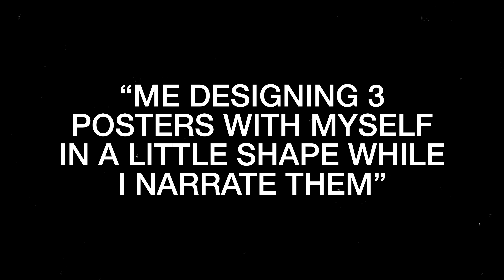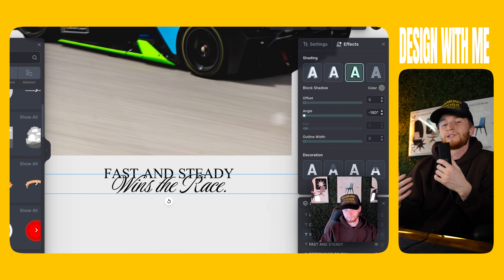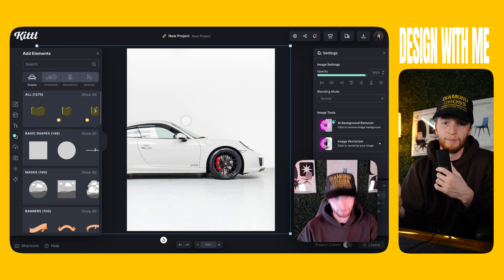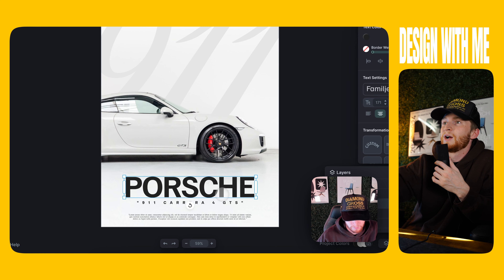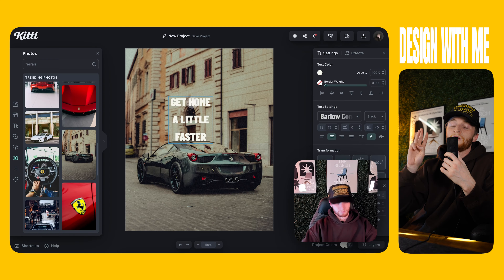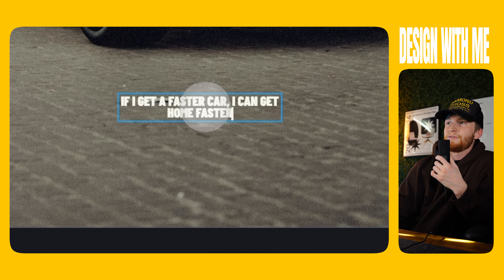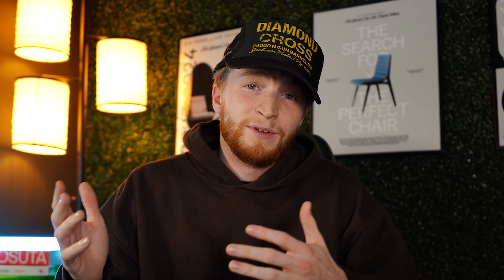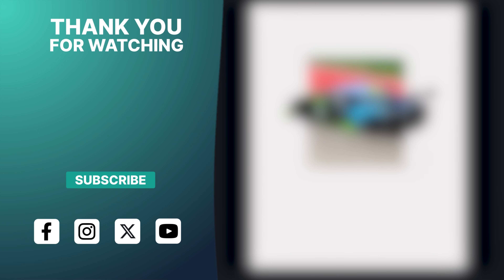I Turned Luxury Cars Into Graphic Poster Designs! 🚘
Come design with Graham as he turns famous cars into poster designs! This is a fun and entertaining video taking some of the most luxury car models, like Lamborghini, and turning them into a flat poster design that you can easily hang on your wall.

🕰️ Timestamps For This Video:
0:00 Making Car Poster Designs
0:50 Poster 1 Lamborghini
2:30 Poster 2 Porsche
4:20 Poster 3 Ferrari